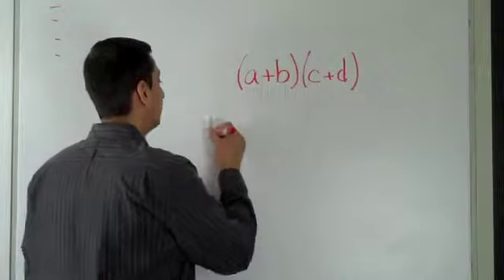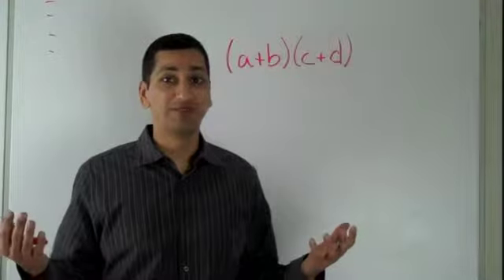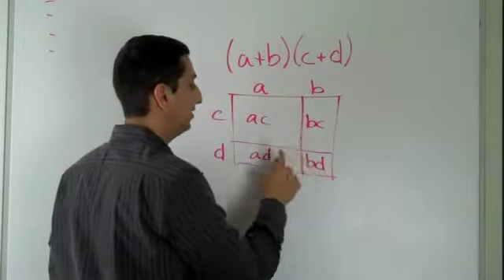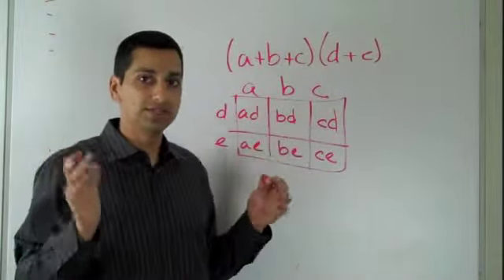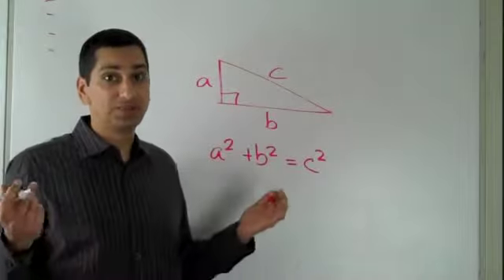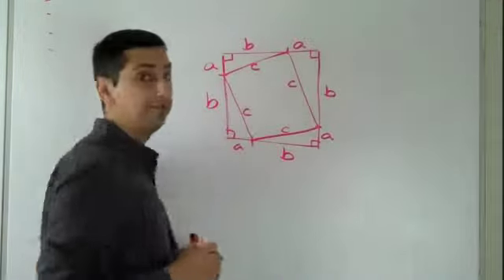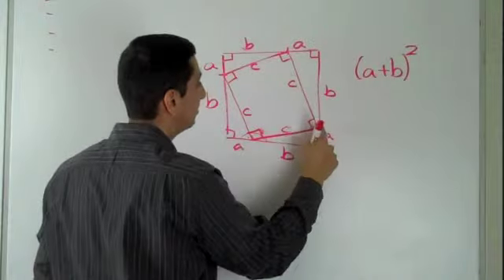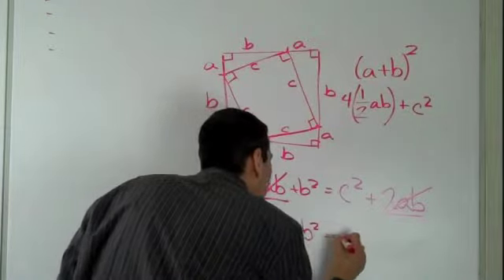Middle School Math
thinking vs. memorization
algebra
geometry
pythagorean theorem
foil